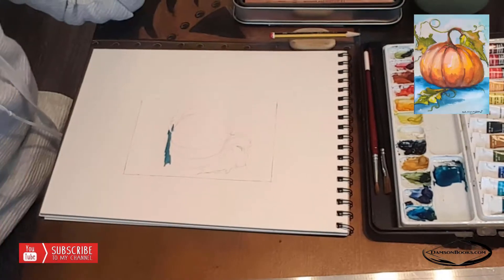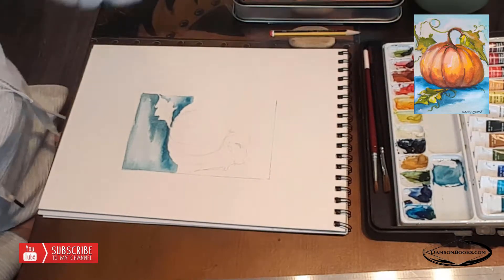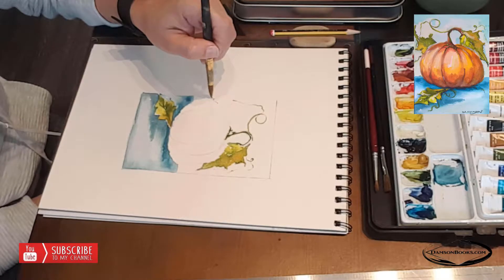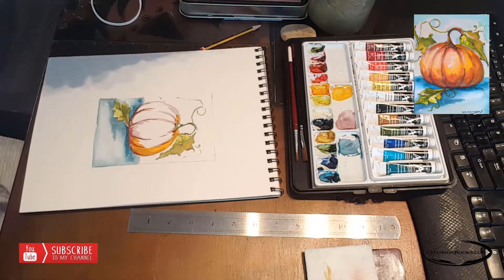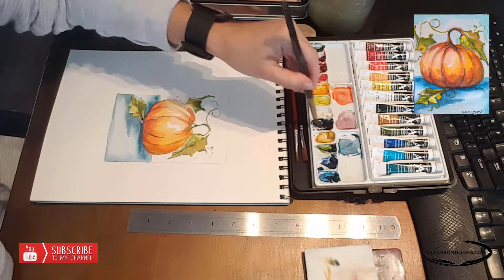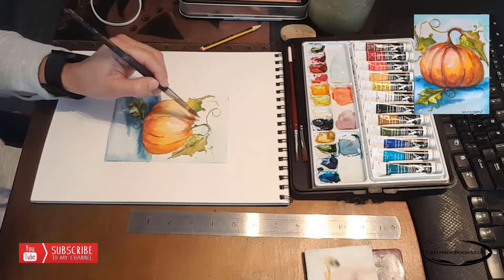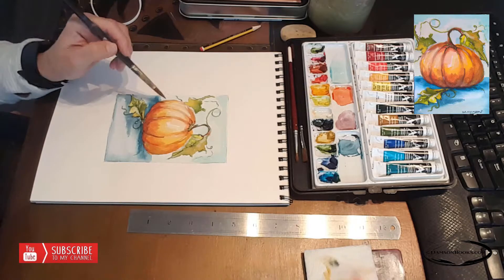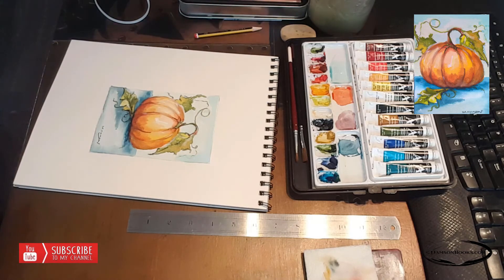Pumpkin Art Tutorial. Still Art. Step By Step How to.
colors you will need:

Titanium White
Lemon Yellow
Aqua Green
Azo Yellow
Yellow Ocher
Mars Black
Raw Umber
Cad. Yellow
Naphthol Red Crimson

Materials:

I love these small sets. Easy to transport

Acrylics Brush

Acrylics Paper

160lbs/350grm

185lbs/400grm